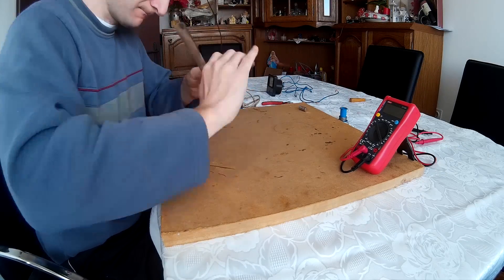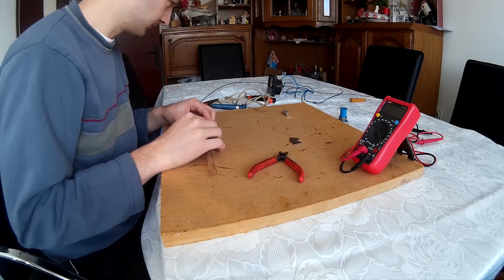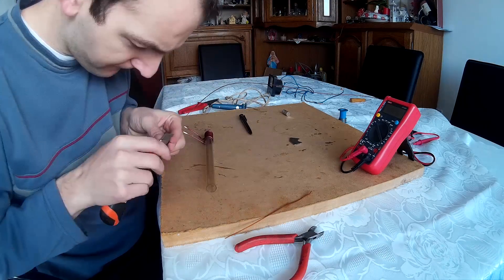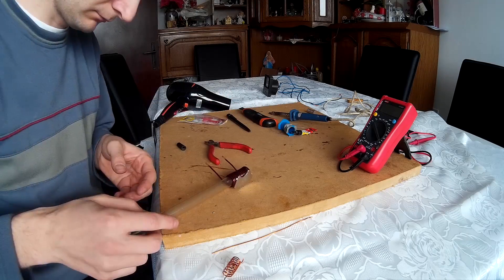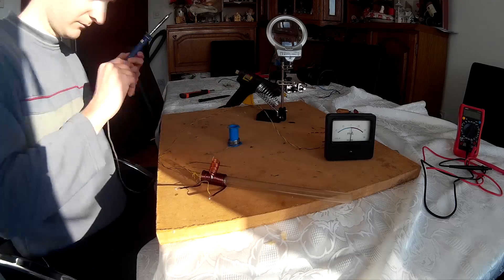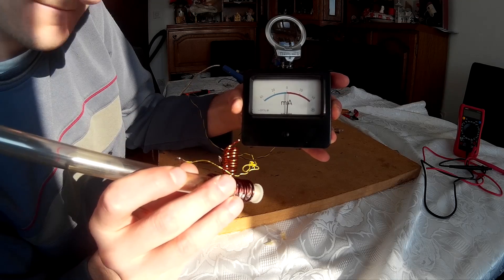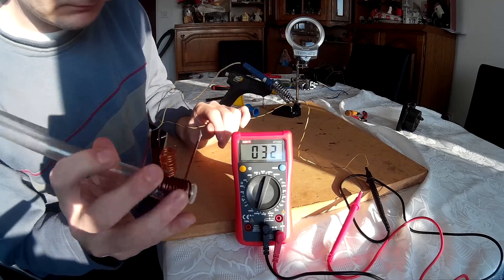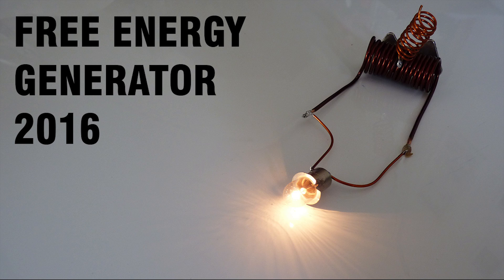Free Energy Generator 2016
Replica and explanation of famous free energy generator.

Magnet Motor Free Energy,Magnet Motor Energy,Magnet Energy,Energy,Free Energy,Free Energy Fan Engine,Free

Energy Magnet Motor Fan,Free Energy Fan,Magnet Motor Fan,Free Energy Generator,Free Energy Magnet Engine,
Freie Energie,Magnetic Motor,Free Energy Light Bulb,Free energy magnets,free energy light,Light free

energy,led bulb,energia libre,Free Energy Cooling Fan,Free Energy Device,How to build free energy